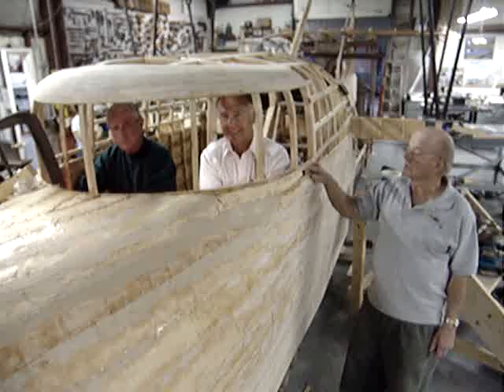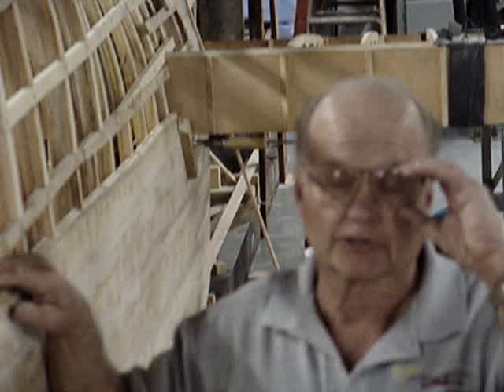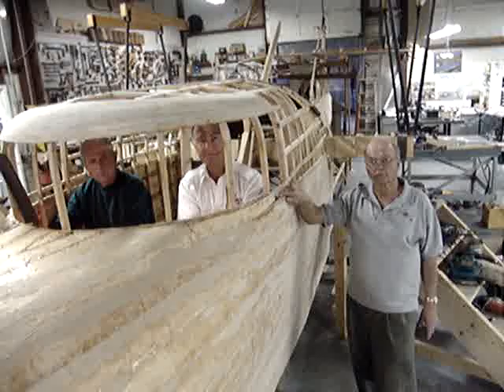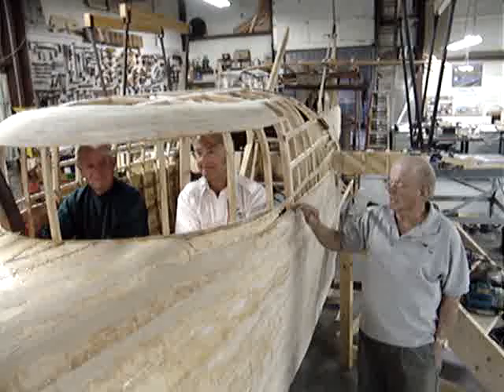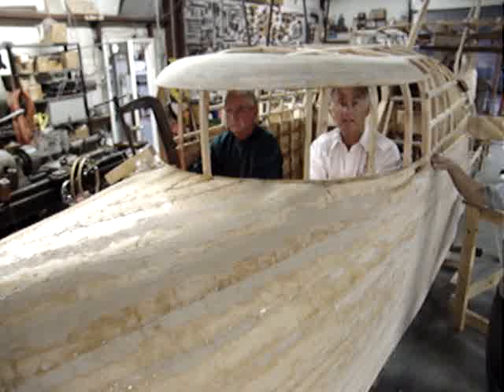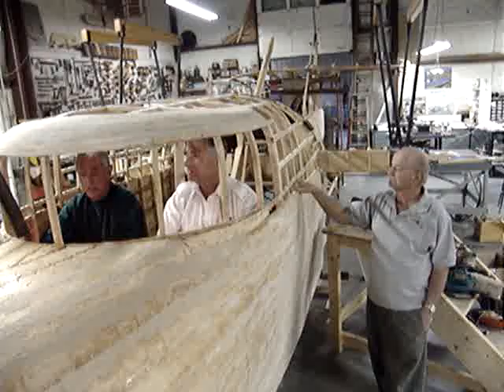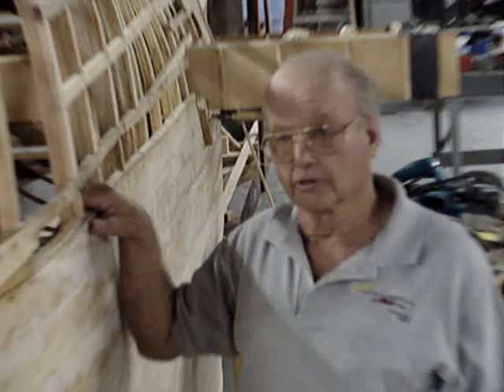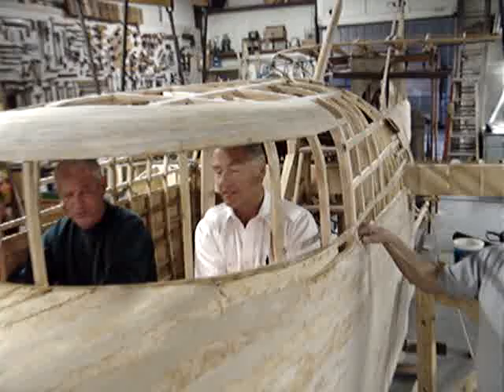Glenn Curtiss Project America interview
Pilots Jim Poel, Lee Sackett and head builder Art Wilder talk about building the replica "AMERICA" a Glenn Curtiss seaplane twin engine OX-6 Still photos of many Curtiss Museum activities